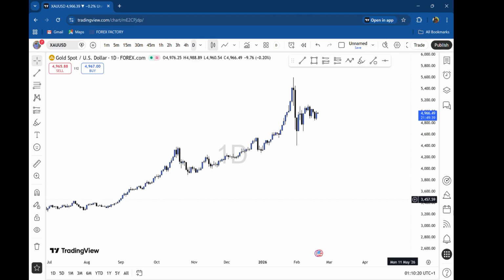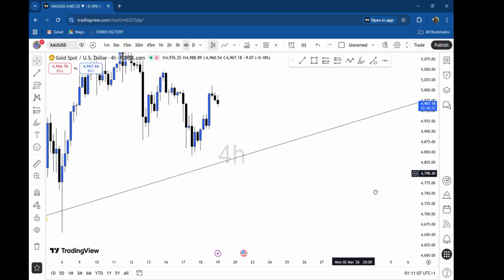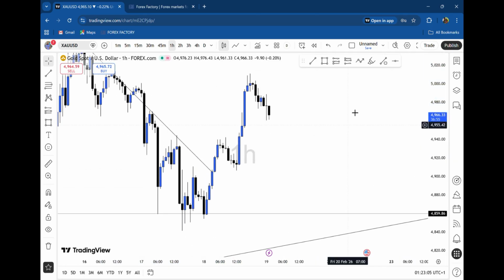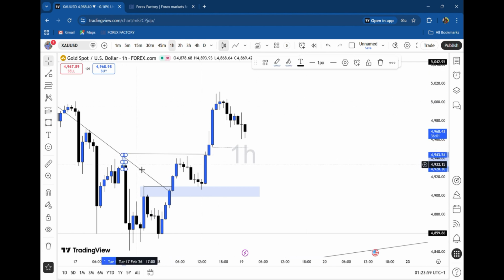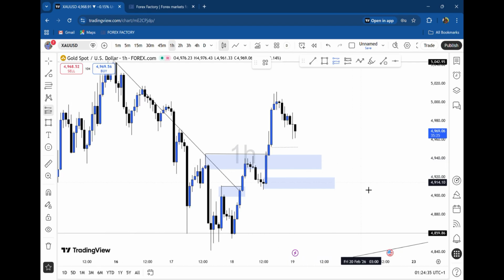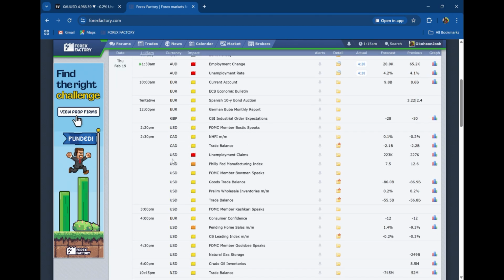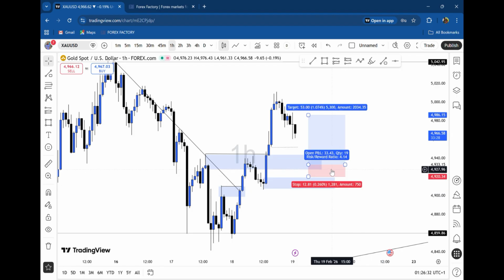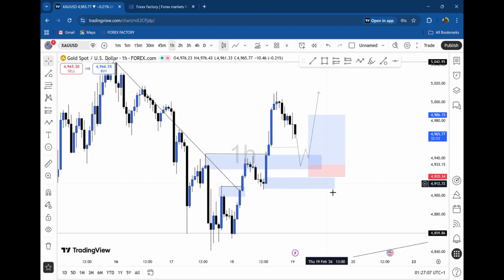Before You Enter Any Trade, Watch This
Most traders don’t lose because of bad entries — they lose because they trade without a plan.

In this video I break down my exact 5-minute pre-trade checklist  the routine I complete before I risk money on any setup. No hype, no indicators overload  just structure, timing, levels and risk management.

If you follow a strategy but still get inconsistent results, this routine will tighten your discipline immediately.

Comment “CHECKLIST” if you want me to drop a printable version.

Trade less. Trade prepared.